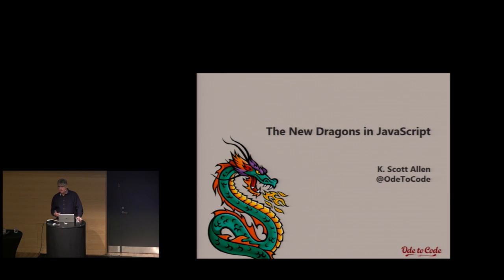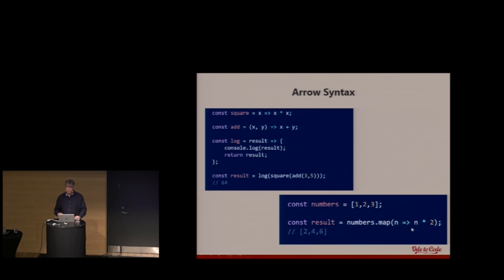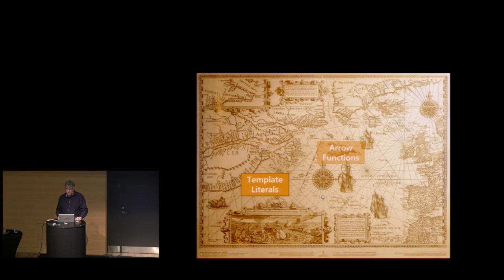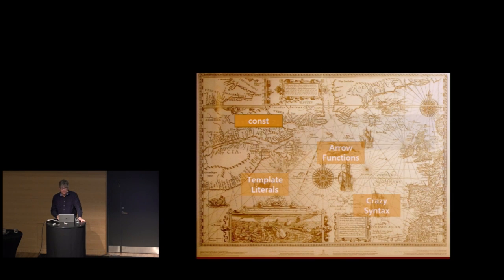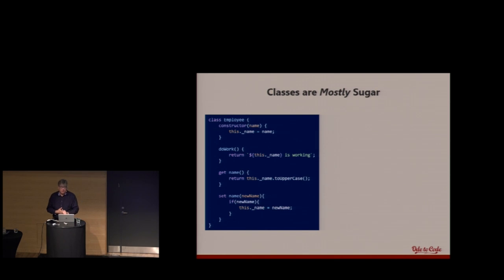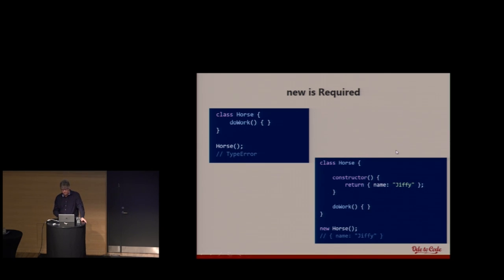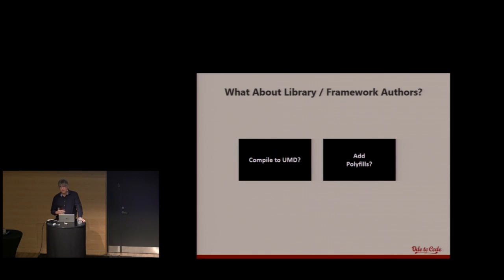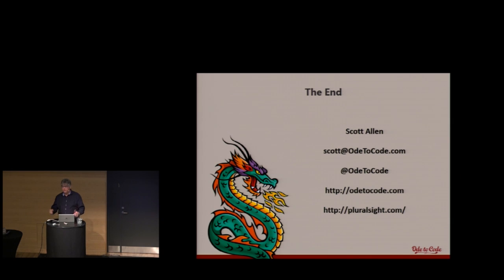There Be Dragons in the New JavaScript - Scott Allen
After two years of using ECMAScript 2015 features in live applications, I’ve come to recognize a few areas that developers can find confusing.
There are also features with the potential to hurt the maintainability of the code for other developers, and degrade the performance of the application at runtime. In this session we’ll look at features like string templates, arrow functions, promises and modules in a different light.